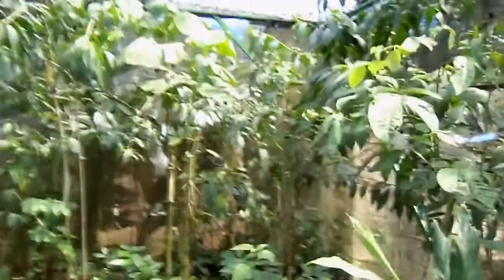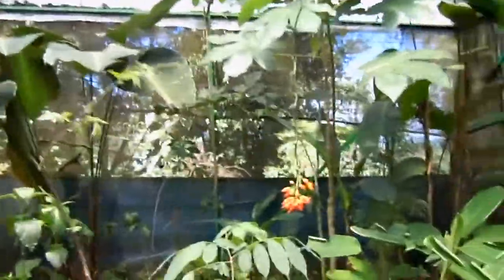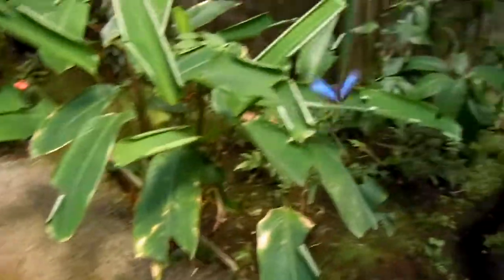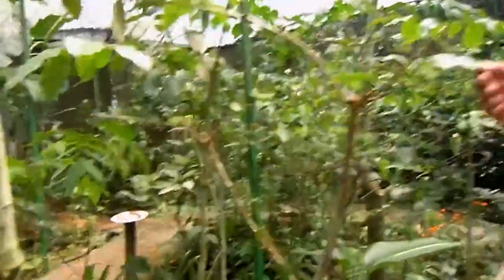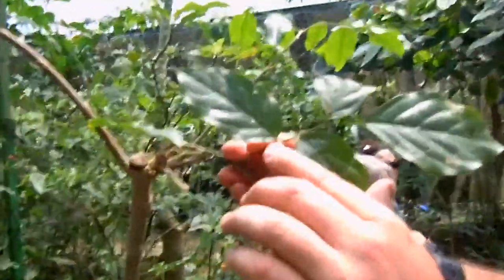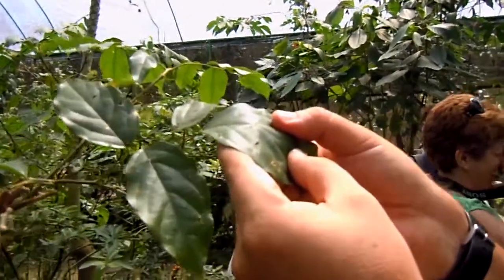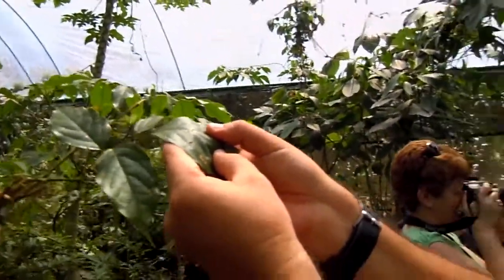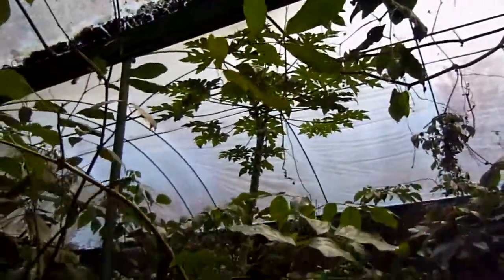Butterflies in Costa Rica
An awesome adventure trip to Costa Rica is not complete without witnessing the most beautiful butterflies in the world! This country is blessed with thousands of butterfly species. Even the cocoons are beautiful with some looking just like solid shiny gold (we kid you not!). This video was taken in a butterfly sanctuary. There were plenty of Blue Morpho butterflies--the most famous in the country. Their neon blue wings with blue "eye" shapes make them distinct. A trip to Costa Rica is not complete without witnessing these magical creatures.